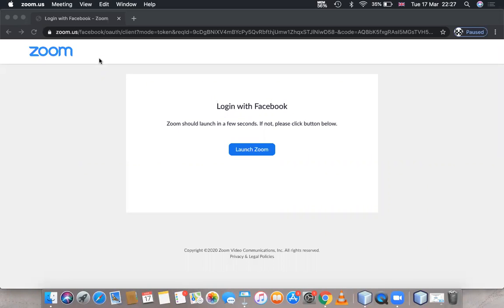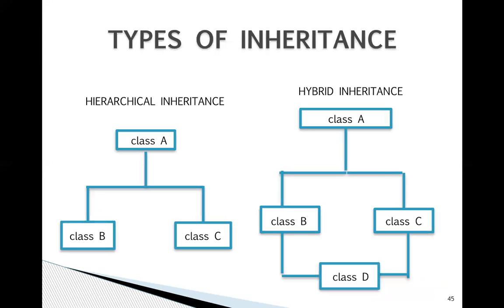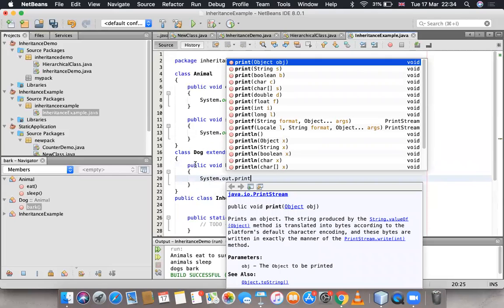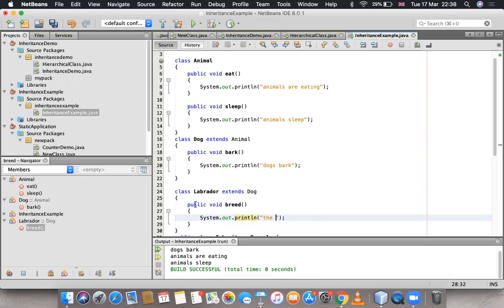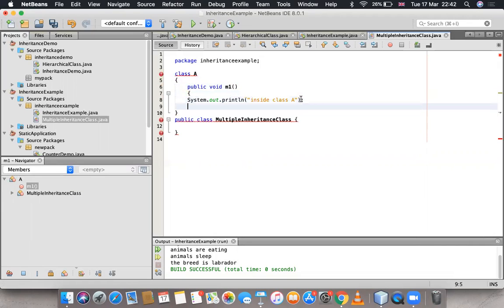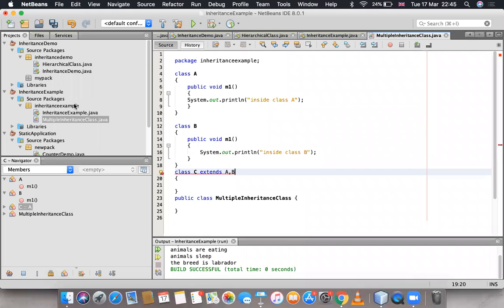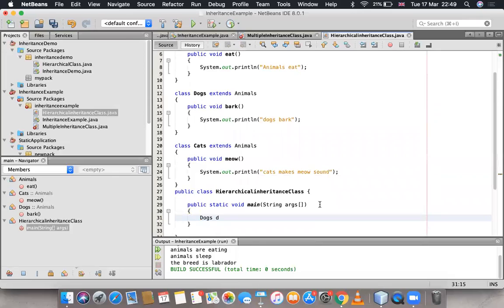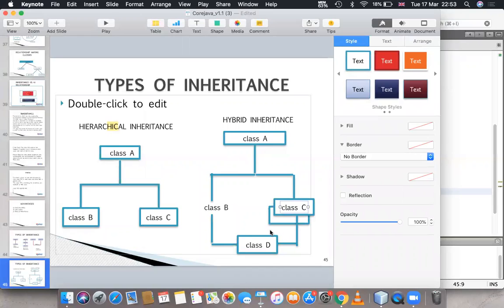Inheritance in Java - part 1 | Java Programming Fundamentals | Core Java Tutorial & Course | Uplatz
| In this Java session by Uplatz, you will learn about the concept of Inheritance in Java. This is part-1 of the two part series.

Welcome to Inheritance in Java - Part 1 | Java Programming Fundamentals! In this video, we’ll dive into the core concept of inheritance in Java, which allows a class to inherit properties and behaviors from another class. We’ll explore how the extends keyword is used to achieve inheritance, and we'll look at a practical example involving the Animal and Dog classes. You’ll see how the Dog class inherits attributes like species and age from the Animal class while also demonstrating method overriding to customize behavior. By understanding inheritance, you can write more efficient and organized code, leveraging the power of object-oriented programming.

Join us as we break down the basics of inheritance and illustrate its importance in Java programming. Whether you're a beginner or looking to refresh your knowledge, Inheritance in Java - Part 1 | Java Programming Fundamentals will provide you with the essential skills needed to create hierarchical class structures and improve code reusability.

Inheritance in Java is a cornerstone of object-oriented programming, allowing one class to inherit attributes and methods from another, fostering code reuse and organization. By using the extends keyword, a subclass can inherit and extend the functionality of a superclass, enabling hierarchical class structures. This mechanism not only simplifies code maintenance but also promotes the creation of more generalized and reusable components. Inheritance supports method overriding, allowing subclasses to provide specific implementations of methods defined in their superclasses. Ultimately, it enhances flexibility and scalability in software design by building upon existing code and extending its capabilities.